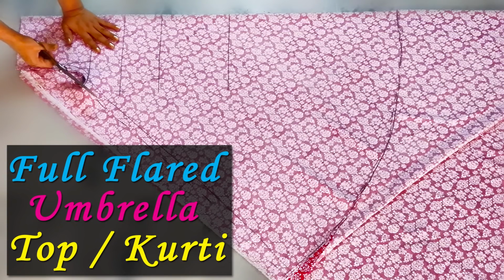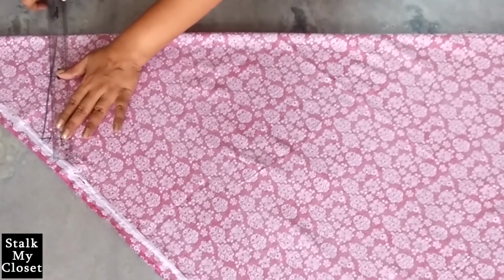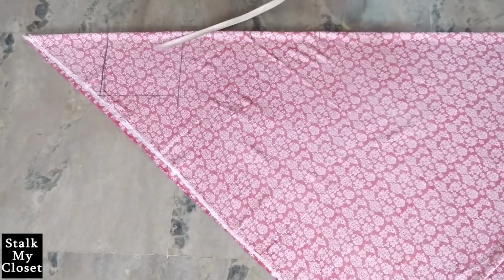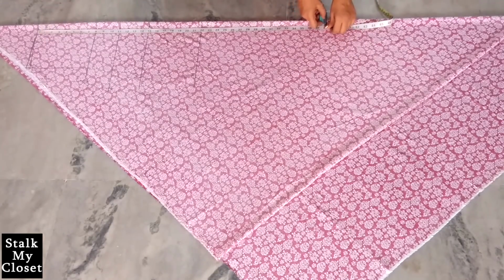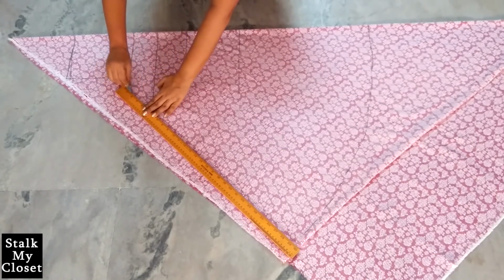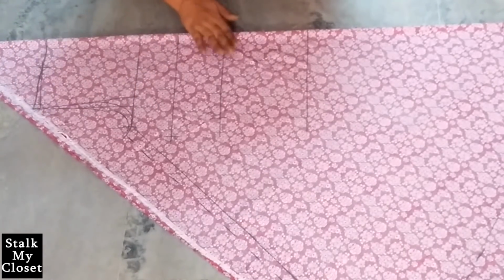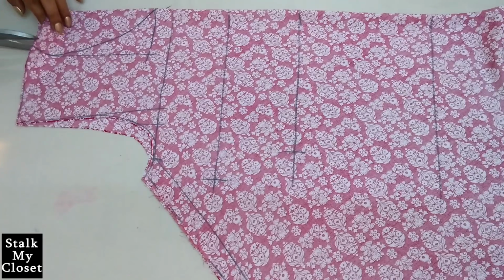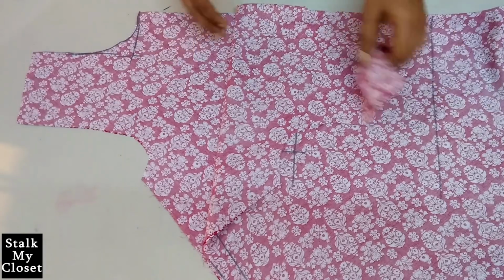Full Flared Umbrella Top / Kurti (Easy Step by Step Method )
More videos from our channel

My shooting accessories
Camera- Canon 80D
Voice recorder- Zoom H1-
Lapel mic(collar mic)- Boya